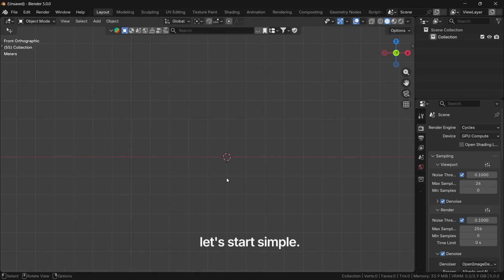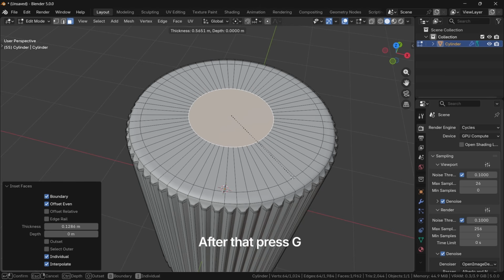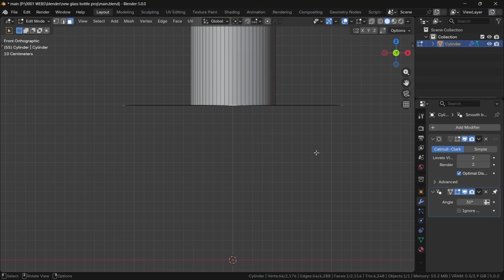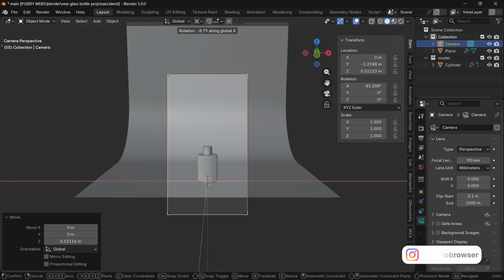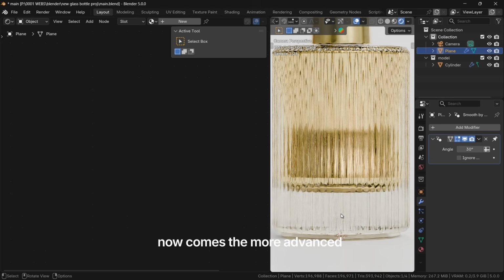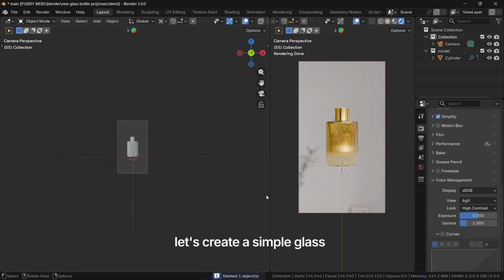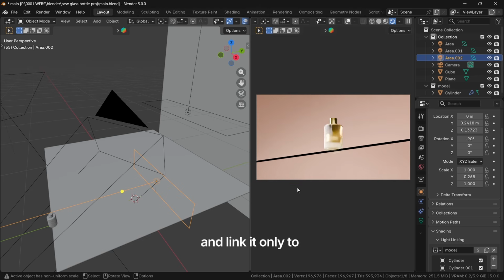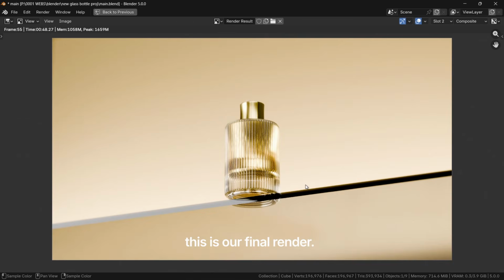Blender Product Rendering Scene – Bottle Model, Glass Shaders & Lighting Setup. full tutorial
📦 From Blender to Browser — Turning 3D Renders into Immersive Websites
✨ Design meets Code | Visuals meet Experience | Aesthetic meets Function

00:00 Intro
00:19 Bottle Modeling
04:38 Inner Bottle Modeling
06:15 Cap Modeling
06:39 scene setup
08:14 Texture/Shading
10:18 Gradient Roughness
12:58 Render Scene Creation
14:18 Lighting
16:52 Compositing
17:56 Final Render

Hey creators!
Welcome to this channel where **3D Product Rendering meets Frontend Web Design** — a space where **visual storytelling, smooth UI/UX, and clean code come together.**

Whether you're a **designer, developer, or a brand** looking for visual inspiration — you’ll find something valuable here.

🎬 Each video = A full journey → From Render → To Browser → To Impact.

👨‍💻 Tools Used:
Blender | Figma | React.js | Tailwind CSS | Framer Motion | GSAP | Firebase

🎵 Music Information

Music Licensed via Upbeat
Music from Uppbeat (free for Creators!):